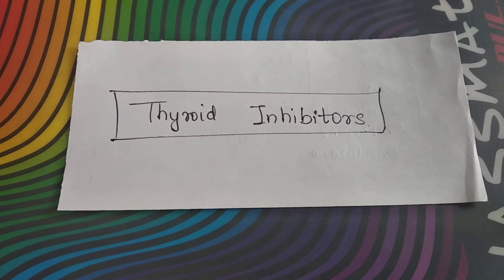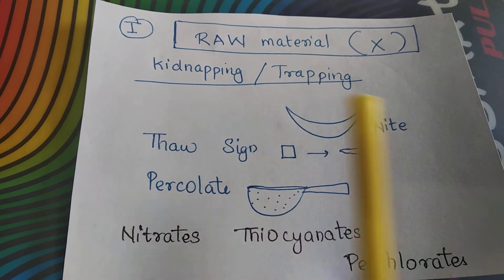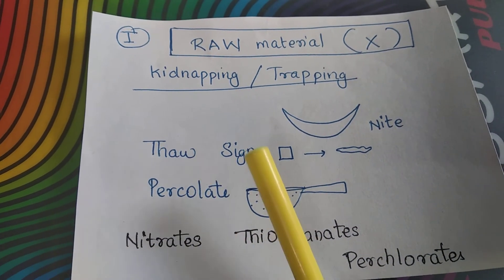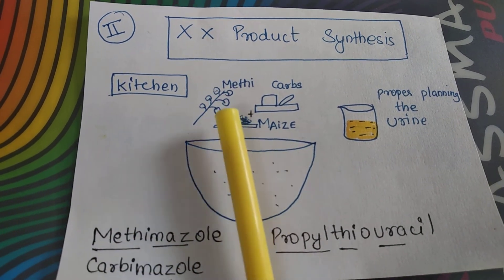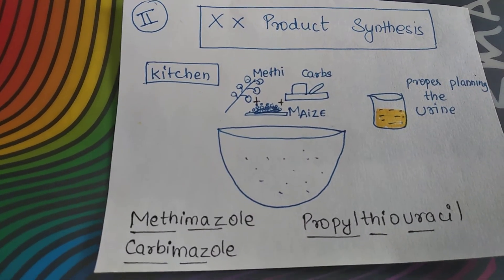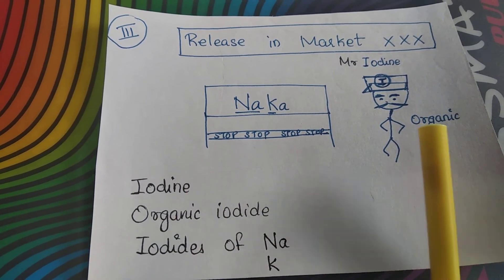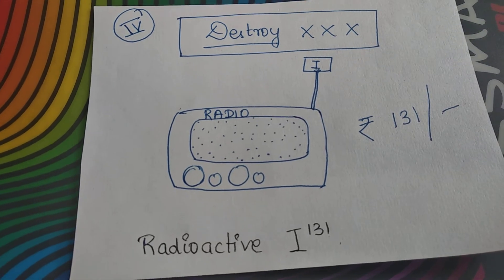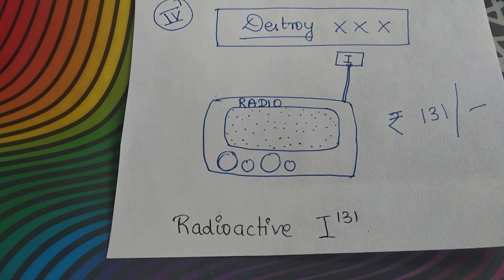Thyroid inhibitors classification picnemonic